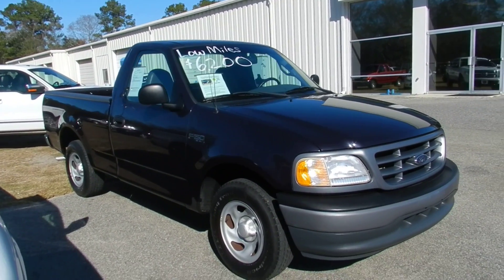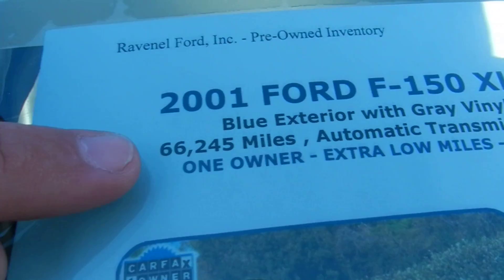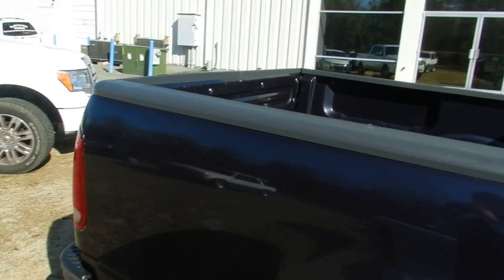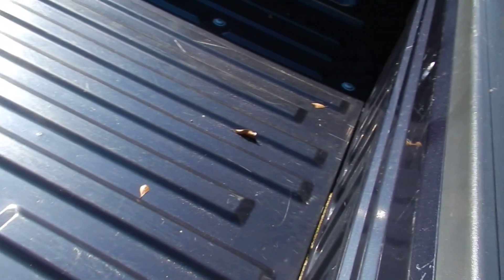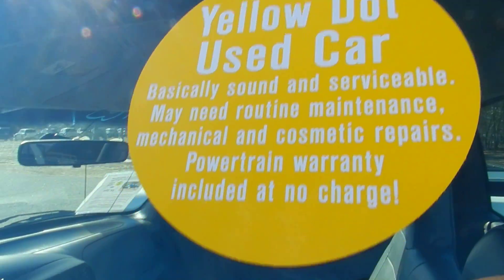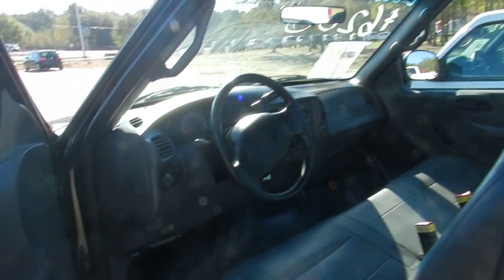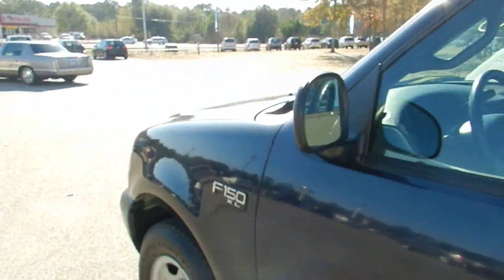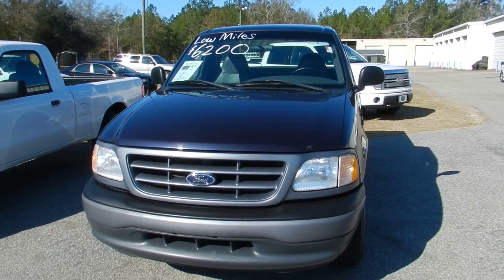2001 FORD F-150 XL * 1 OWNER * ONLY 66K MILES! * FOR SALE @ RAVENEL FORD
This could be the nicest 2001 Ford F-150 in the Charleston, maybe in the state! It is an extremely low mileage, one owner truck, sold by us new and regularly serviced.

Features include: strong but very fuel efficient 4.2L V6 power, short bed, automatic transmission, cold air conditioning, factory steel wheels with a nice set of B.F.Goodrich tires, no bed liner but a cargo area that has hardly a scratch on it, a clean Carfax report showing only one owner, no accidents reported and many regular service visits plus much more.

The paint shines, the engine runs strong and the truck looks like it has hardly been used.

Best of all is the price. This exceptional Ford F-150 is on sale for a low price!

Call us at (toll free 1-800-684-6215) for more information and come check out this vehicle in person at Ravenel Ford, located right on Highway 17 South only about 30 minutes from Charleston, Mt. Pleasant or Summerville, SC!